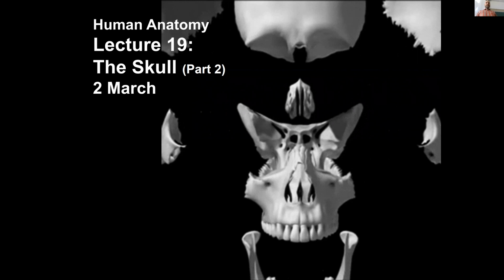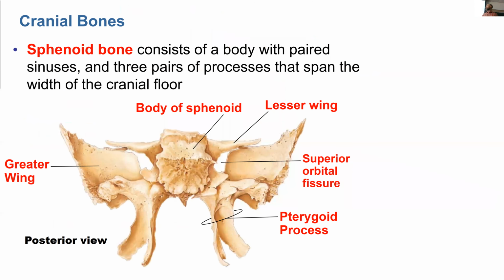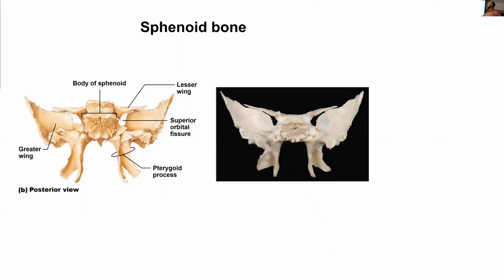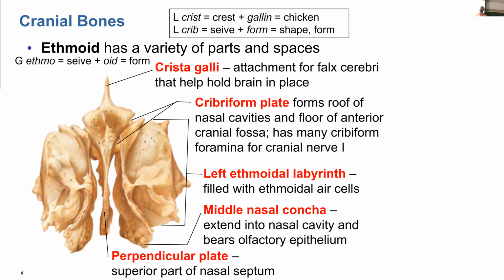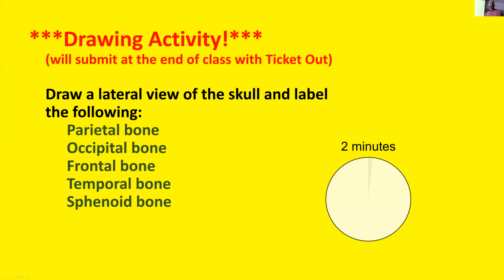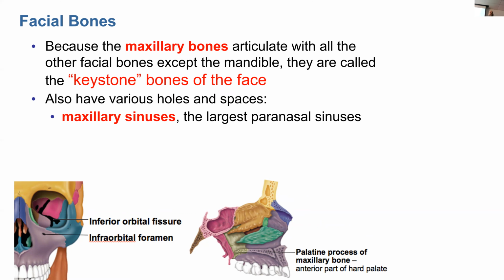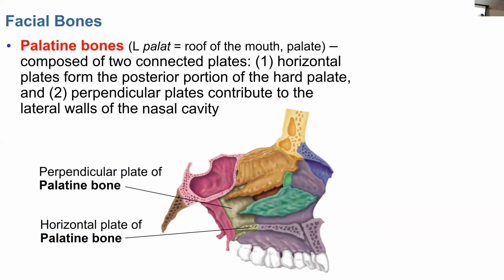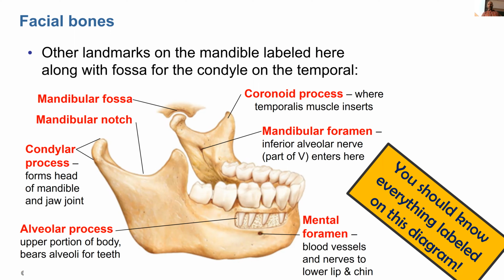Human Anatomy Lecture 2 Mar. 2022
Video of our lecture 2 Mar. 2022, finishing up the skull.